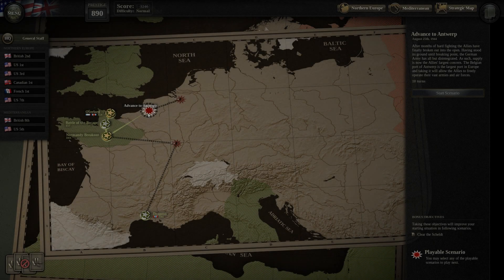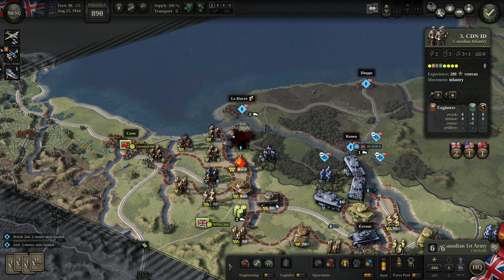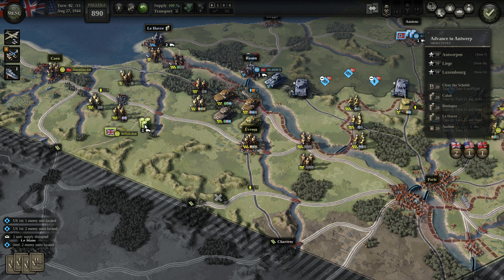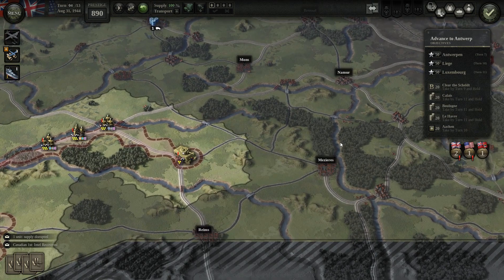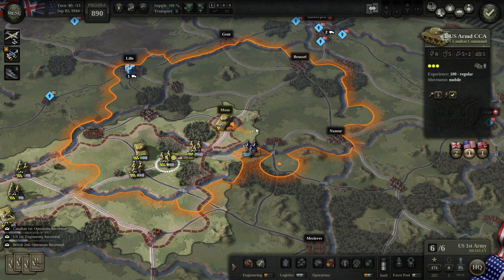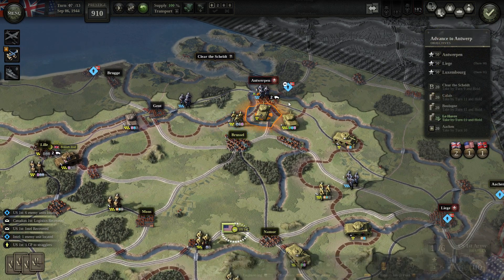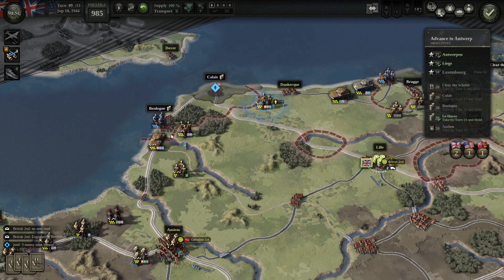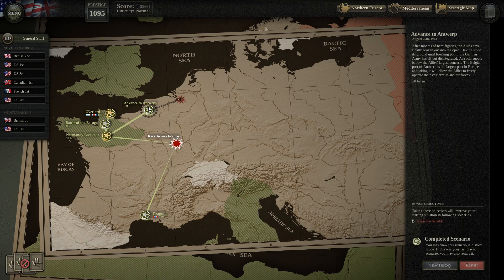Unity of Command 2, Victory in the West 13 - Advance to Antwerp; Normal difficulty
After months of hard fighting the Allies have finally broken out into the open. Having stood its ground until breaking point, the German Army has all but disintegrated. As such, supply is now the Allies' largest concern. The Belgian port of Antwerp is the largest port in Europe and taking it will allow the Allies to freely operate their vast armies and air forces.